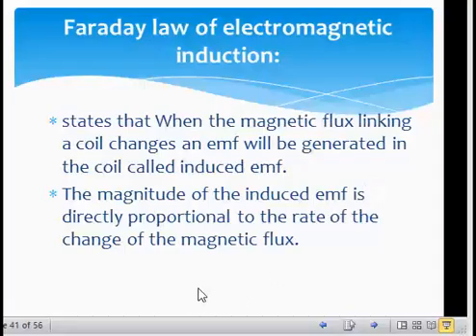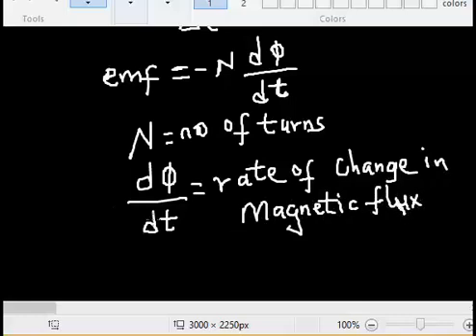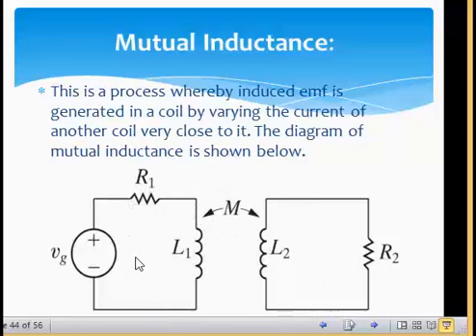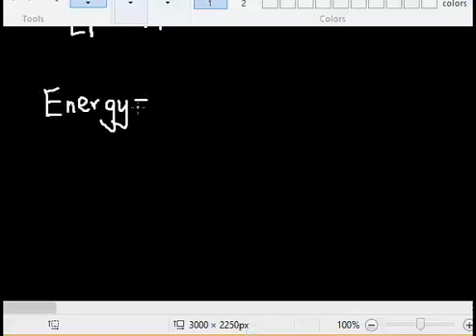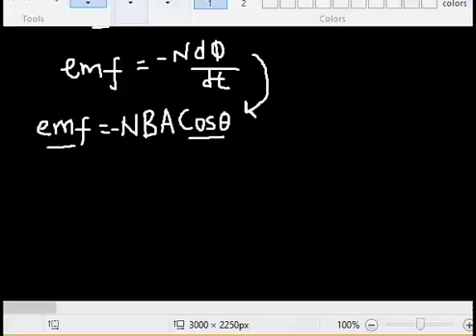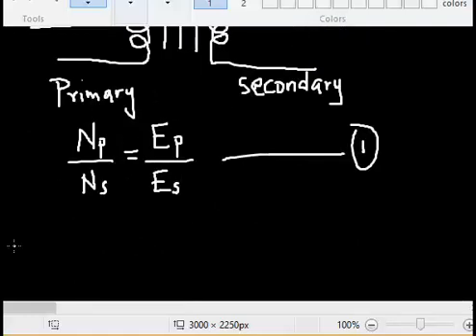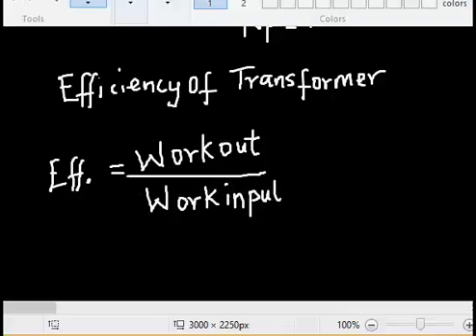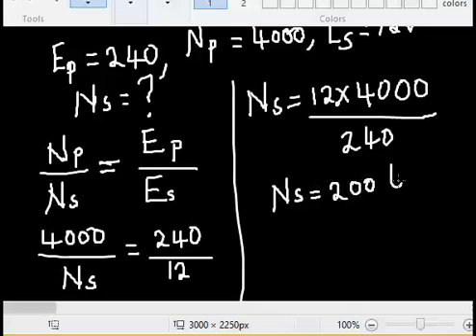16 April 2023